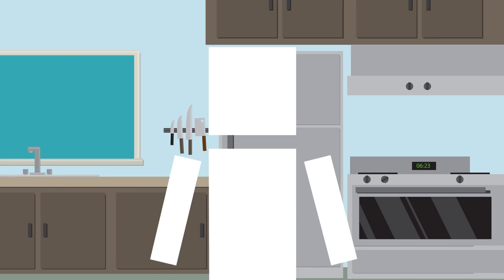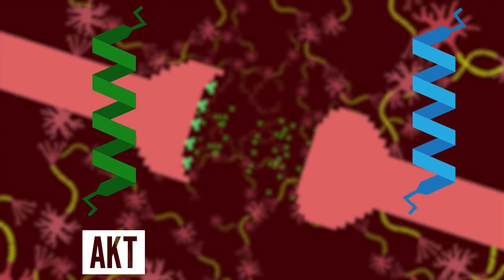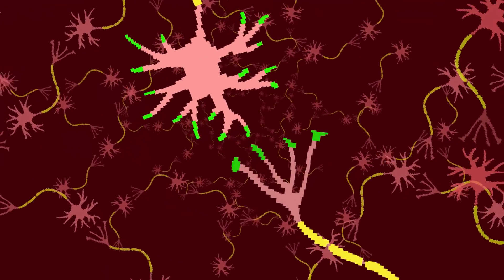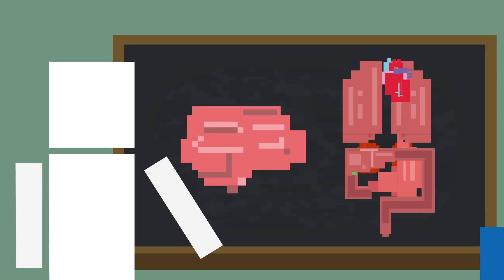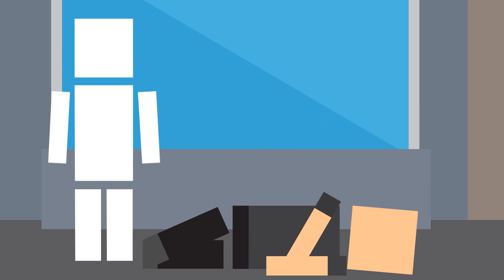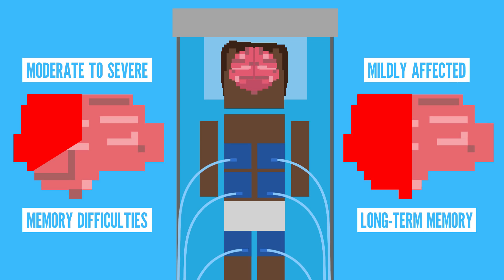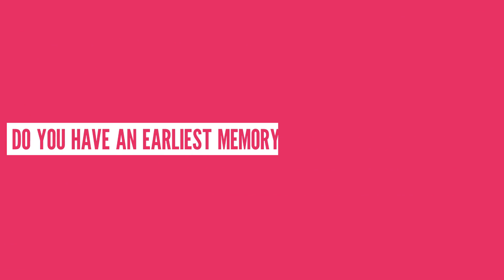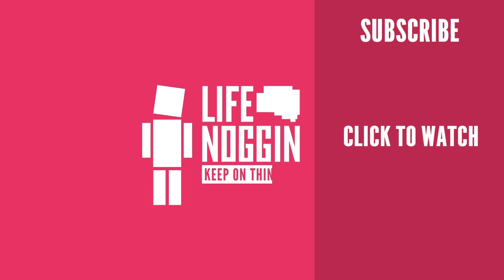What Happens To Your Memories After You Die?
When we're no longer on this earth, what happens to all the memories in our heads? Do people remember their passing if they're brought back to life?